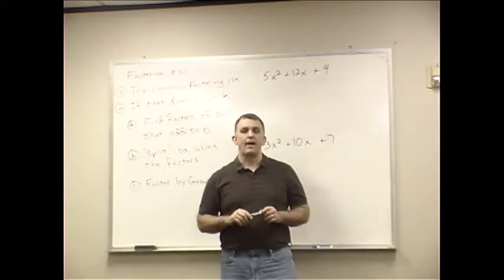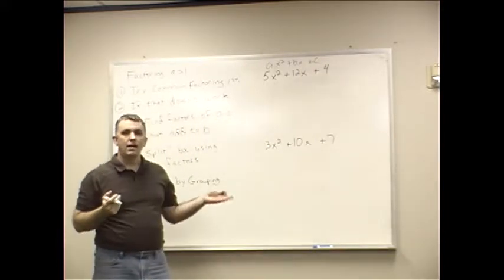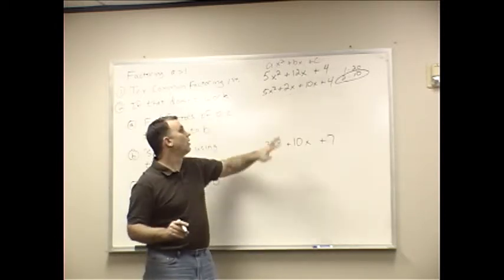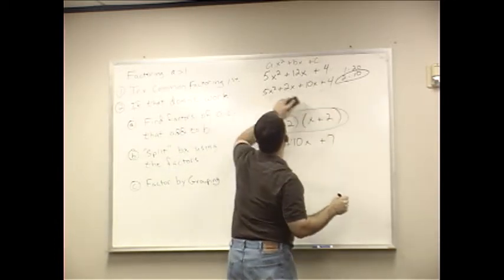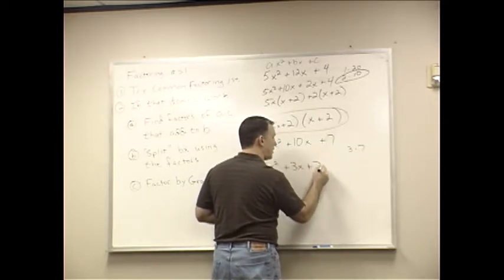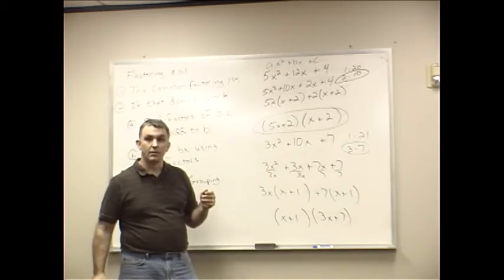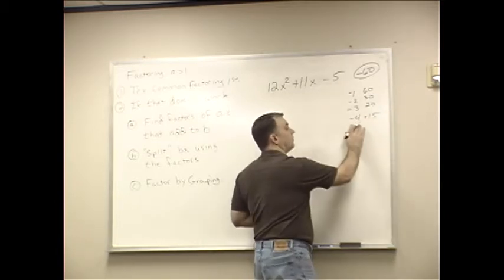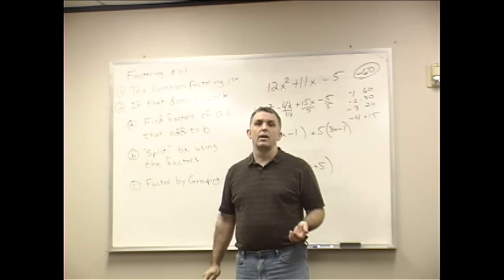FOM W7h Factoing a greater than 1 01.mp4